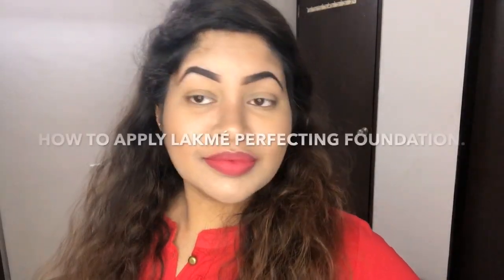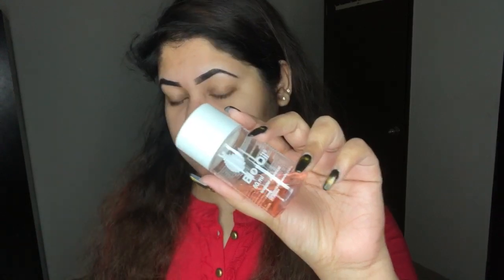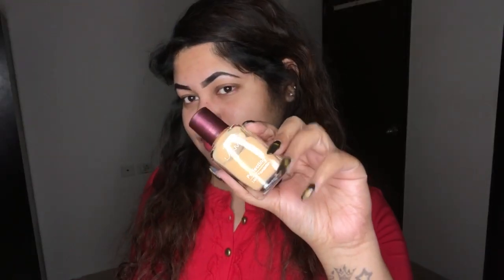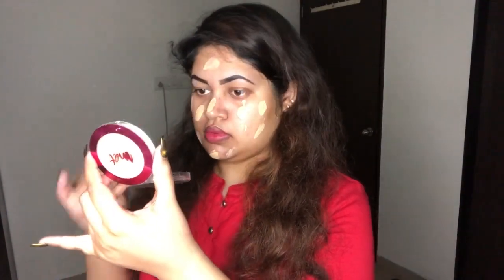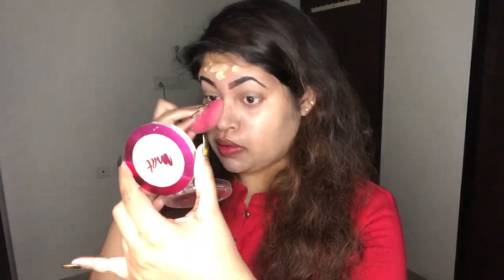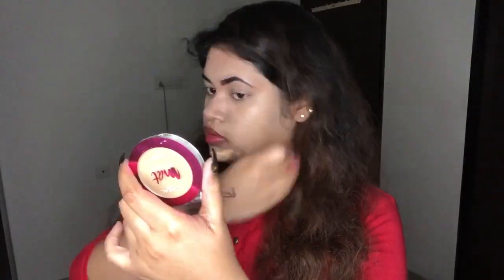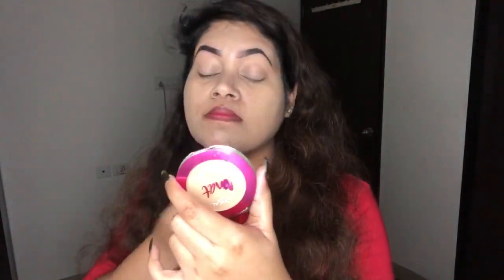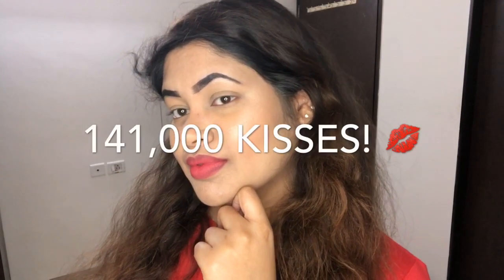How To Apply LAKMÉ PERFECTING FOUNDATION For FULL COVERAGE, How To Use It With Tips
Hi guys! 🤤
In this this video I’ve shown How To Perfectly Apply Lakme perfecting liquid foundation I’ve shared very easy steps, tips & tricks which will help you a lot so please make sure to watch this whole video till the end. 😻

If you liked this video please make sure to LIKE the video! 👍

141,000
Kisses! 💋

Lakme Perfecting Liquid Foundation, Lakmé Foundation, How To Use Lakmé Foundation With Tips, Lakmé, How To Get Perfect Base With Lakmé Foundation, Lakmé Foundation Review and how to use it,  Lakmé Liquid Foundation, Cheap Foundation, Beauty On Budget, Best Affordable Foundation In India, Cheapest Foundation In India, How To Apply Foundation